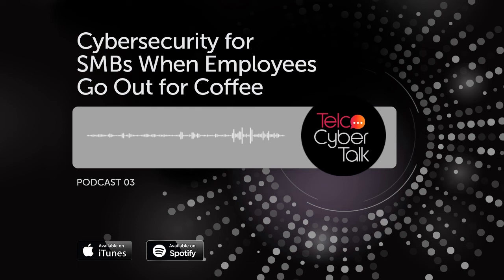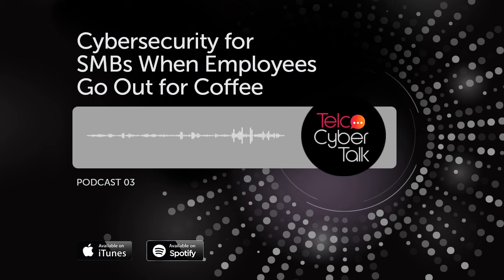Telco CyberTalk Podcast Episode 3 - Cybersecurity for SMBs When Employees Go Out for Coffee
Barry Spielman, Security Product Marketing Director and Eduardo Holgado, Senior Product Manager, discuss Endpoint protection.

Endpoint solutions are not new and are very important in providing anti-virus protection but when offered as stand-alone solutions by service providers, they have not met with much success.

Eduardo discusses the Allot approach which tackles the challenges of standalone antivirus solutions, with a deep dive into EndpointSecure, which in conjunction with other Allot Secure products, provides 360° security for the mass market, unifying three security layers to protect subscribers at home, at work and on the go.

Allot EndpointSecure leverages award-winning Bitdefender security technology to provide protection and parental control, even when the user is not using the service provider network. The security policies are defined once and enforced the same way by all the other solutions in the Allot Secure family.